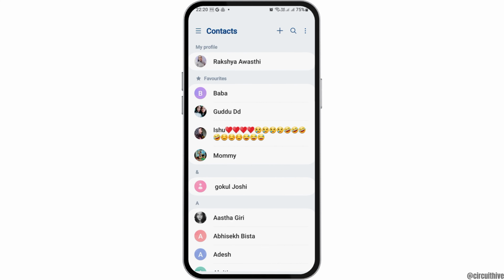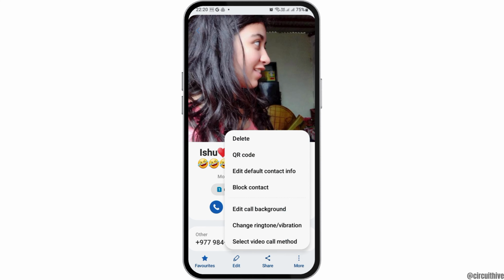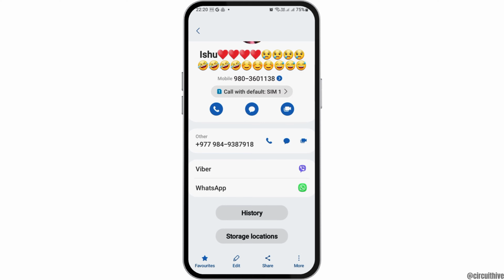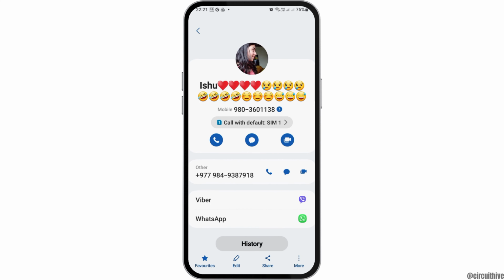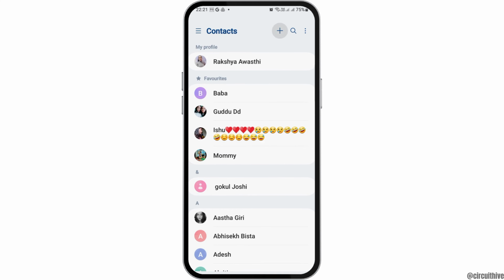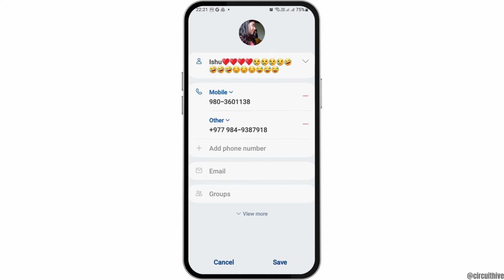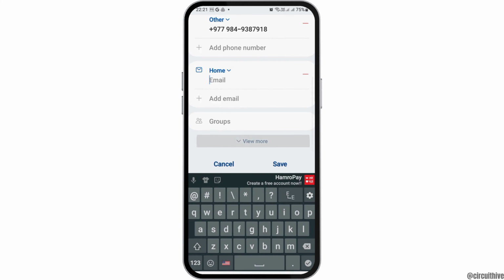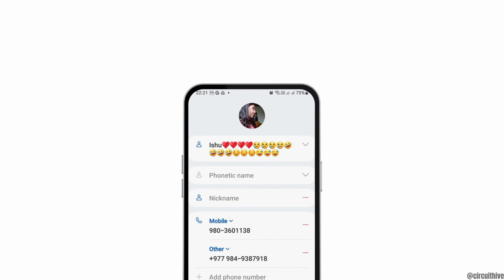How to Move mobile contacts to gmail account /move contacts to google account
📱🔃 How to Move Mobile Contacts to Gmail Account / Move Contacts to Google Account 2024

Looking to transfer your mobile contacts to your Gmail account for easy access and management? Follow this straightforward guide to learn how to move your contacts from your mobile device to your Google account in 2024.

In this tutorial:
0:00 - Introduction
0:15 - How to Move Mobile Contacts to Gmail Account / Move Contacts to Google Account 2024

Discover the step-by-step process of transferring your contacts to your Google account. From exporting contacts on your mobile device to importing them into your Gmail account, this guide covers all necessary steps to ensure a seamless transition of your contact list.

Synchronize your contacts across devices and platforms effortlessly with our guide to moving contacts to your Google account!